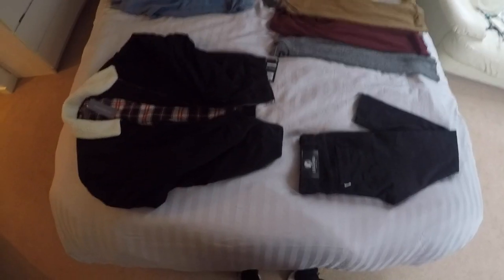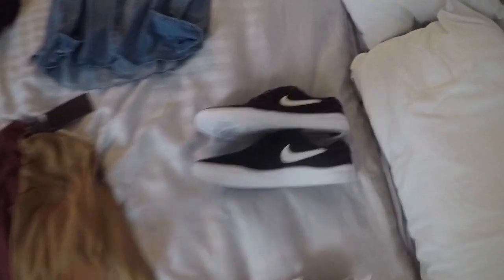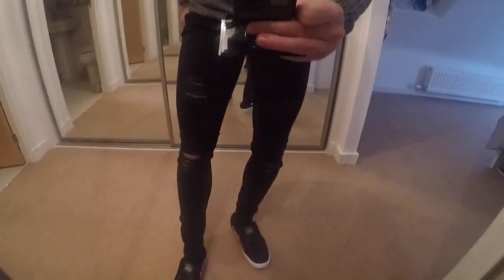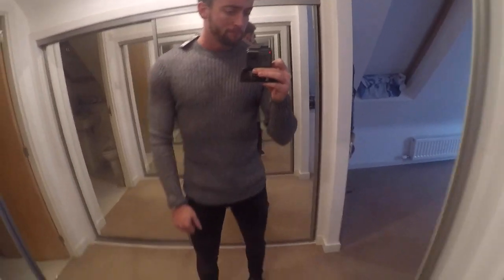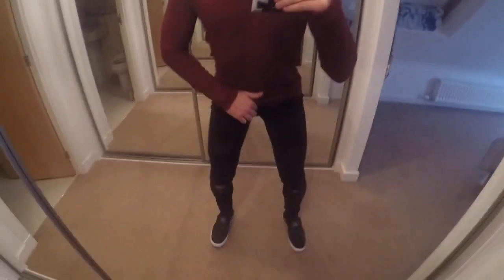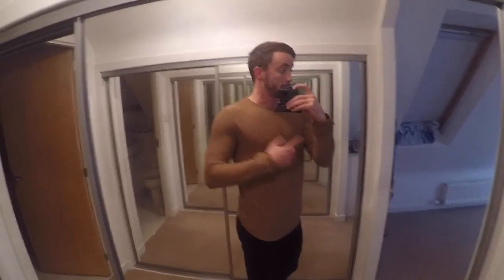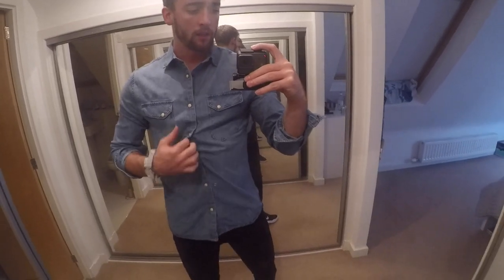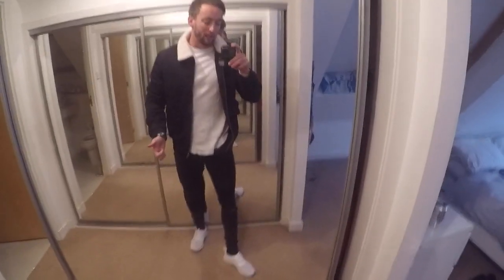CLOTHING HAUL!!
SOCAIL MEDIA

I got these 2 jumpers in a MEDIUM

These were a size 32' Regular.

I got this in a LARGE